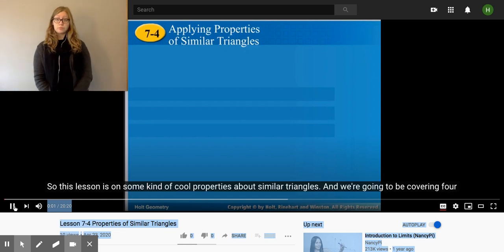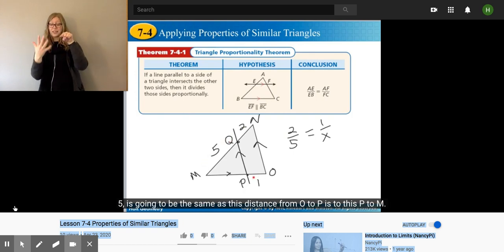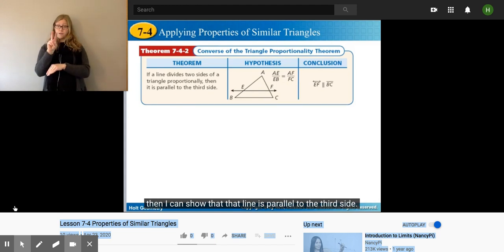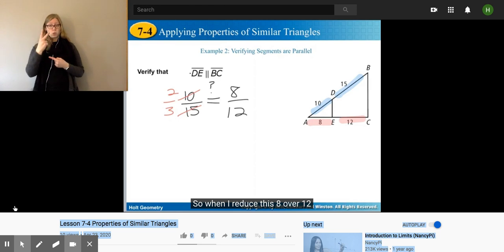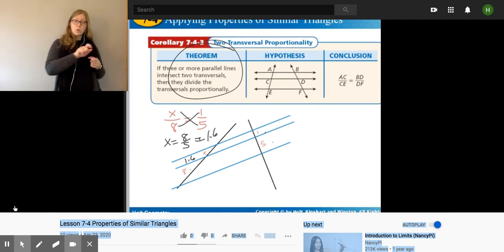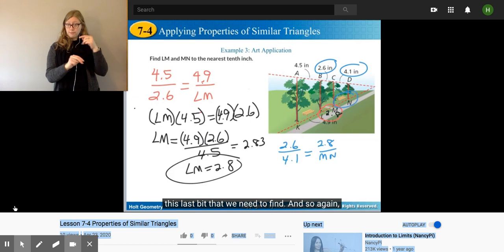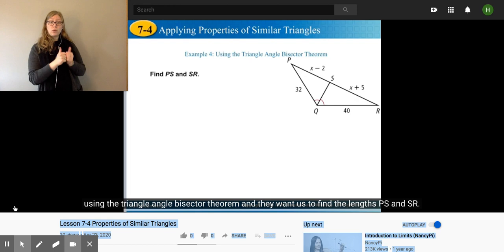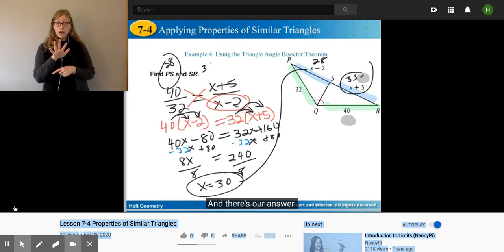Lesson 7-4 Properties of Similar Triangles